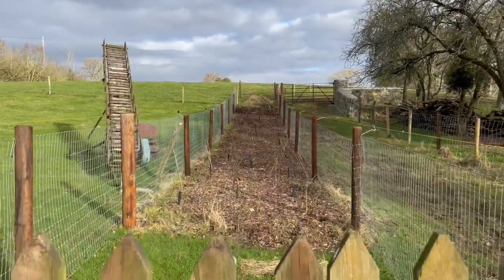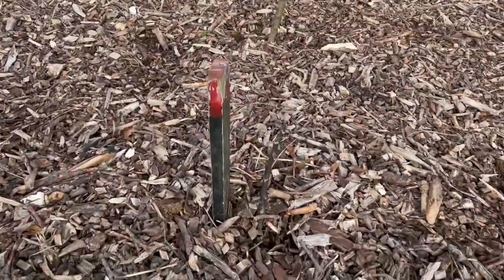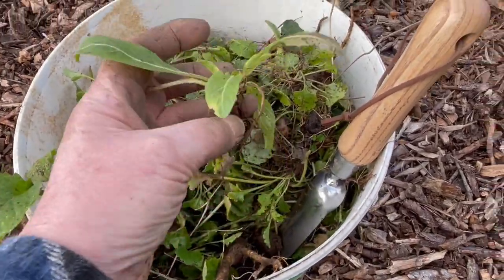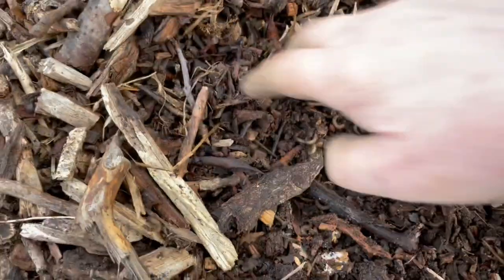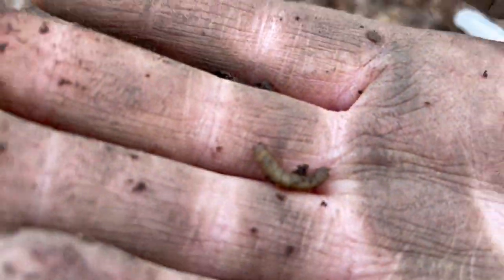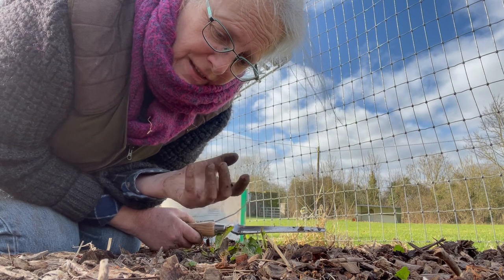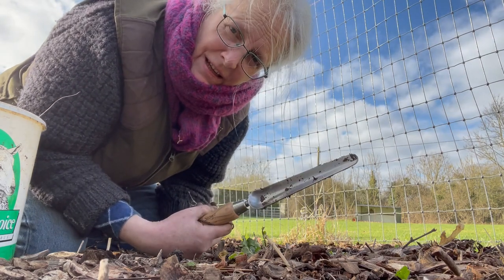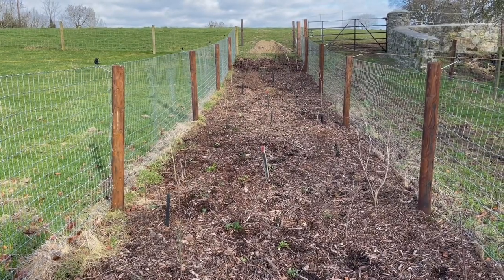Follow up video of where I plant evening primrose & oxeye daisies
This young plantation of trees and shrubs gets my garden leftover weeded oxeyed daisies and evening primrose. Hopefully they shall take as they seem to love it around here.